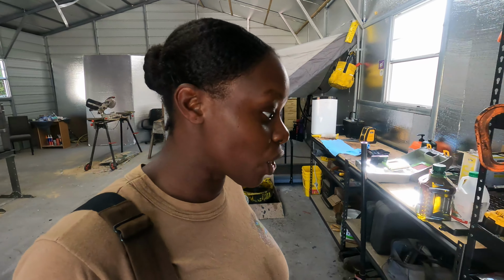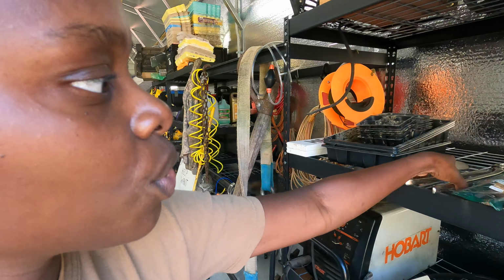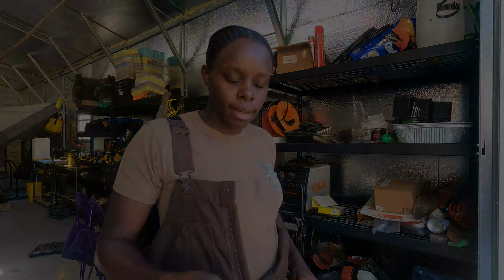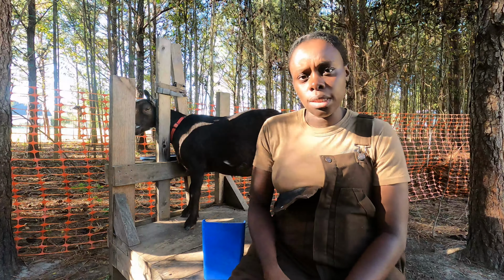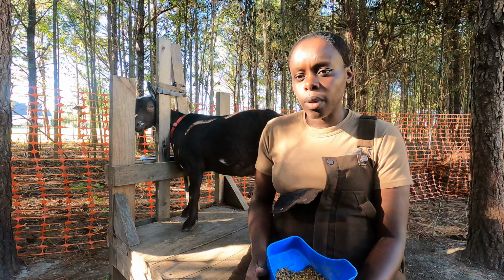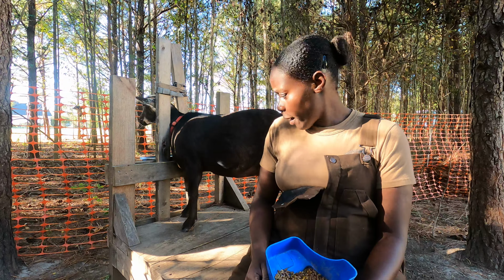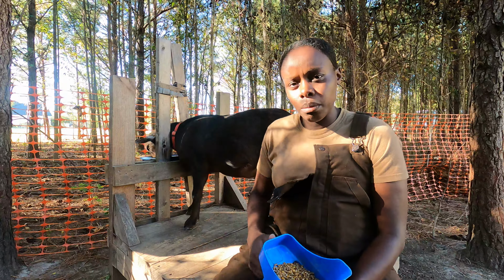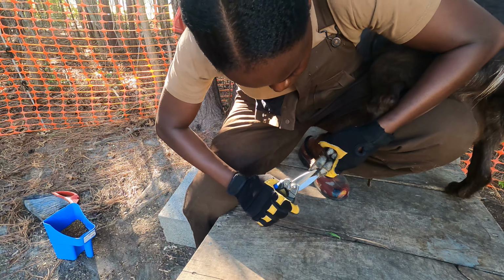Newbies try goat hoof trimming and what we learned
Well it was not as easy as we thought and also not as hard.  lesson learned and we will be doing it again.